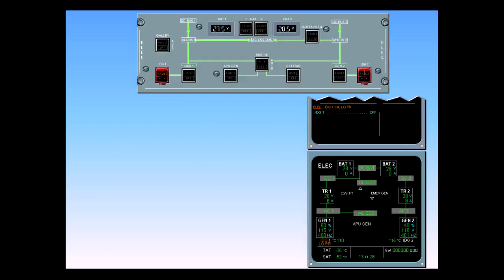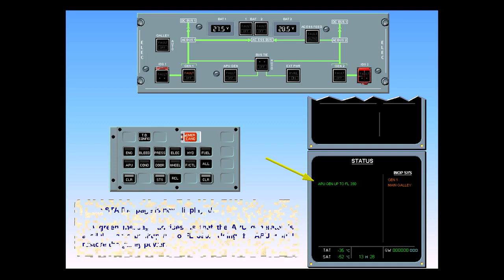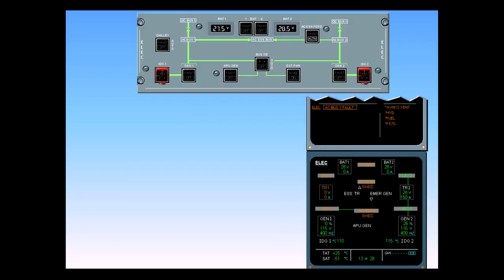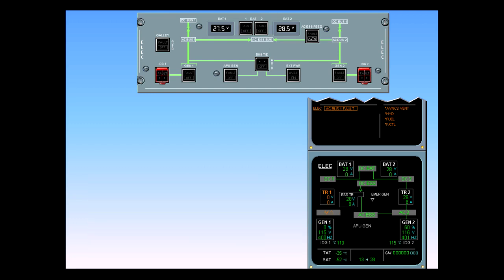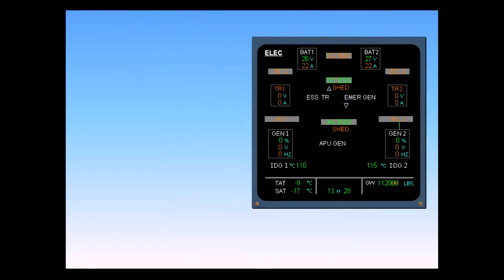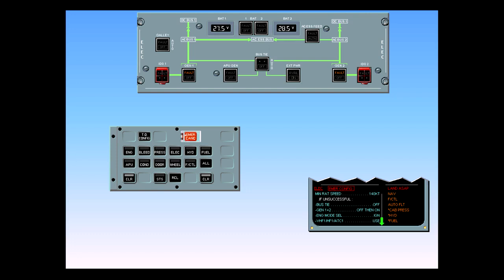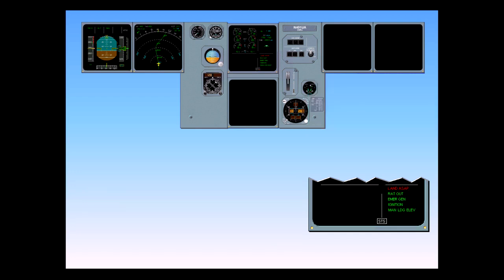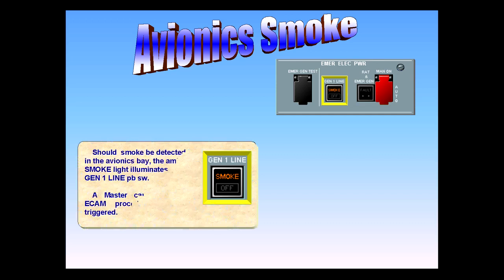Airbus A320 CBT 27 Electrical System Abnormal Operation